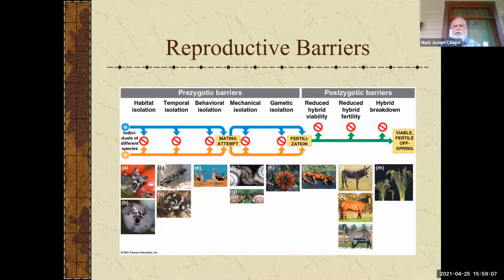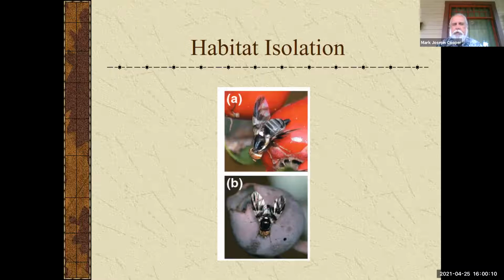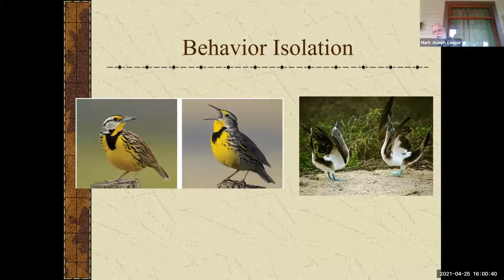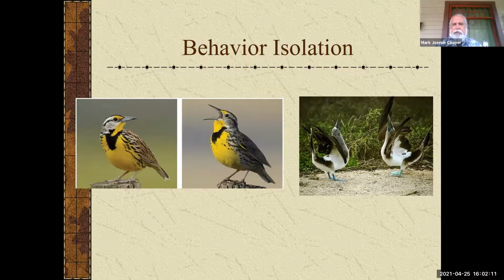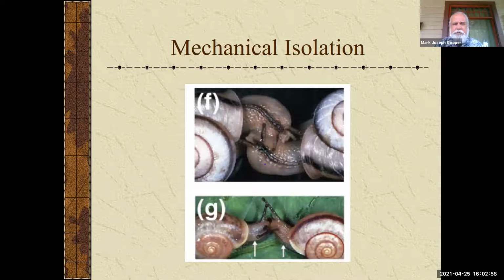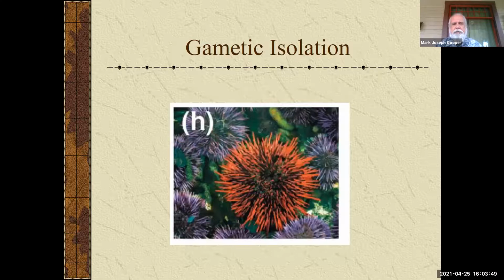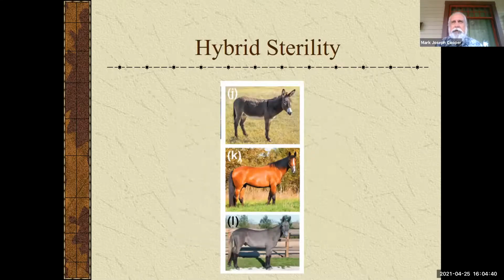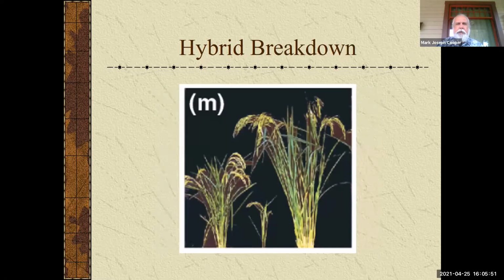GMT20210425 225903 Recording 1920x1080